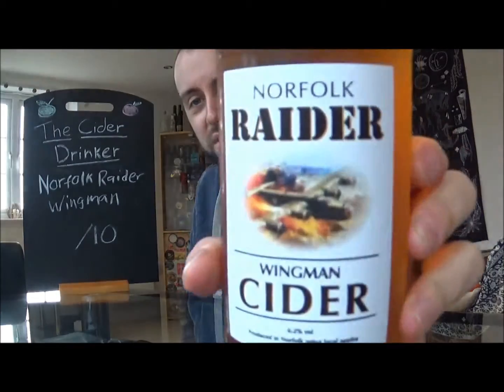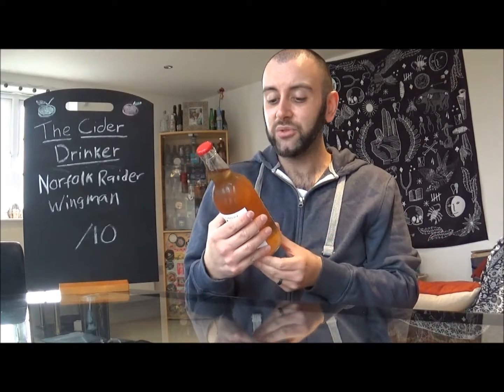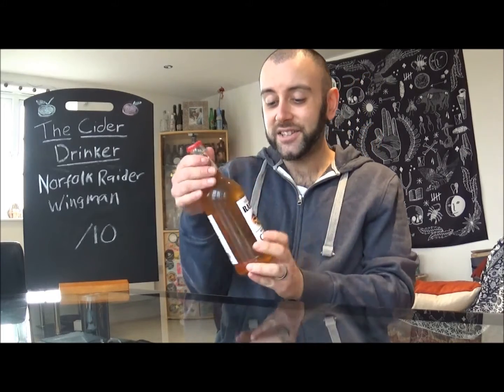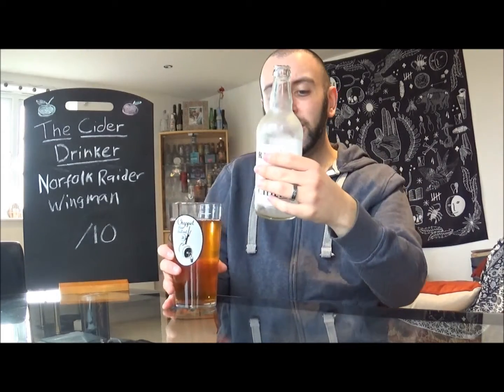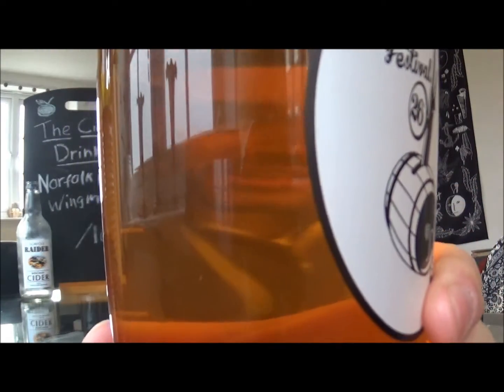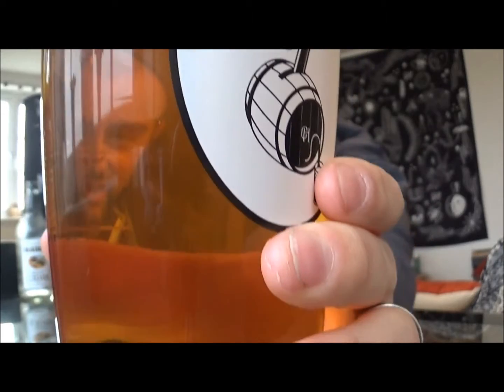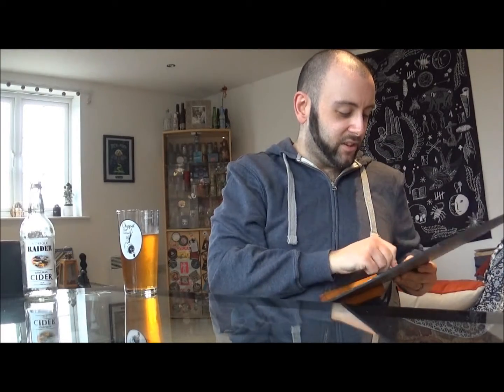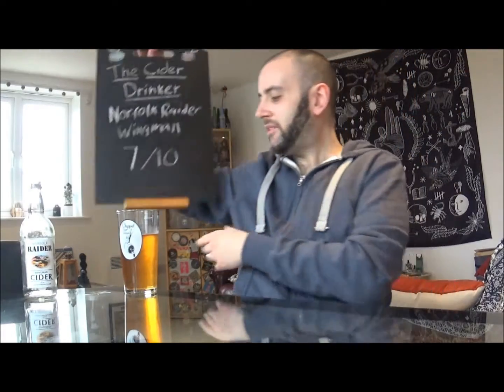The Cider Drinker -Norfolk Raider Wingman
Tally ho old bean!

Range: 500ml Bottle
ABV: 6.2%
Cost: Around £3.69 per bottle

See quick reviews before anyone else by adding me on Untappd

Like me on Facebok and join in my LIVE cider discussions